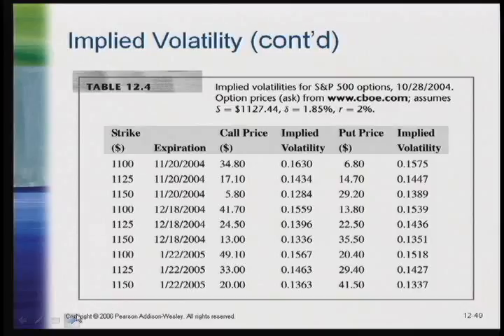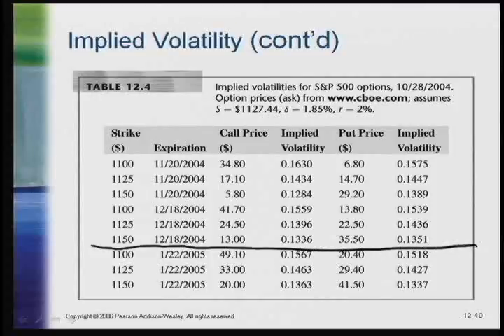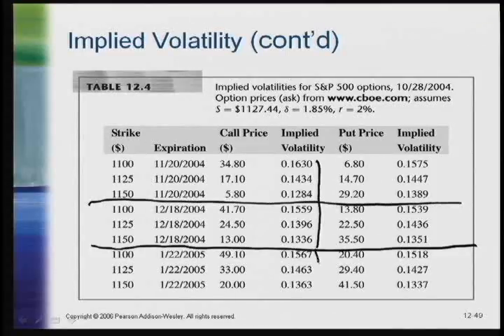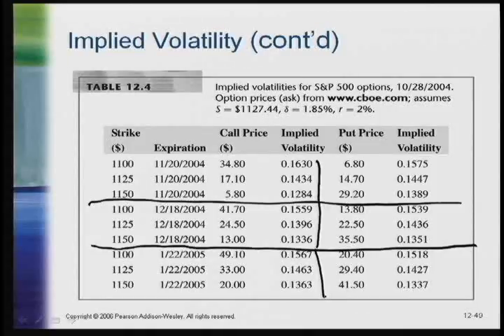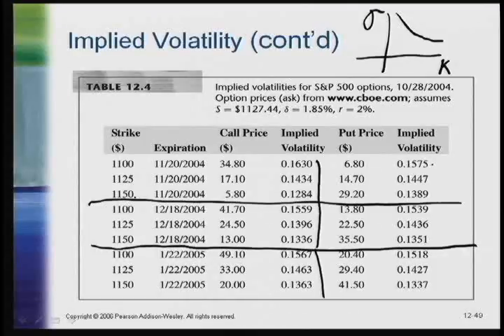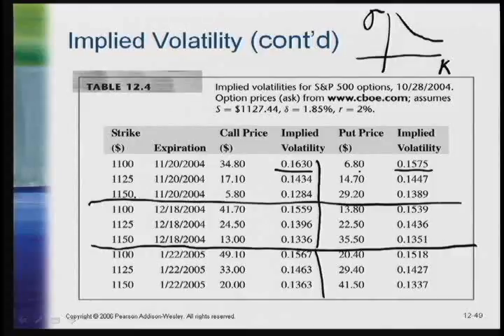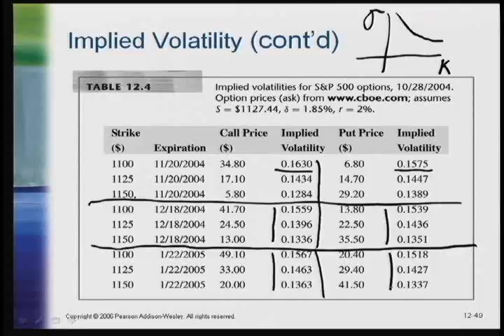12-6 Implied Volatility- Part 2